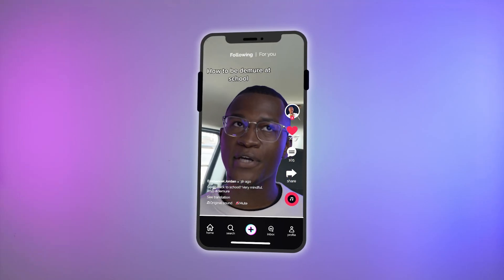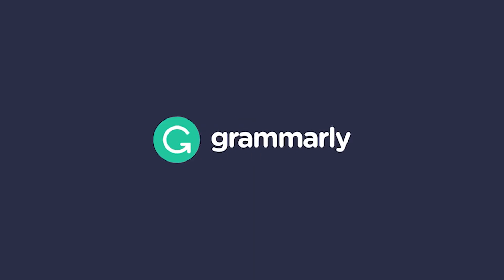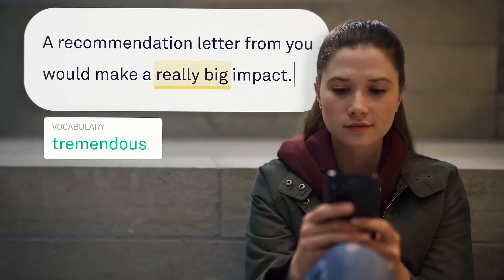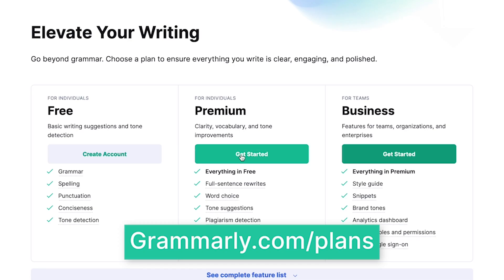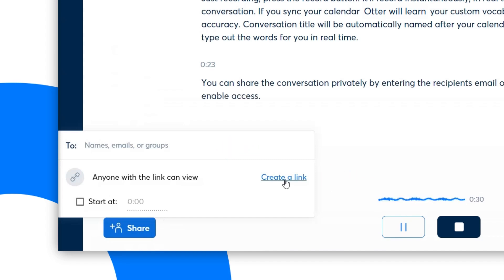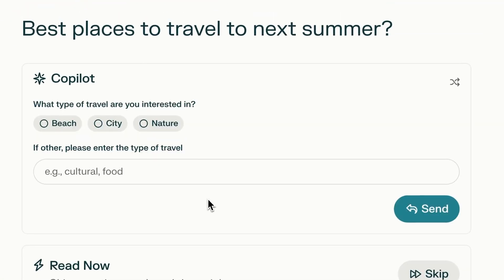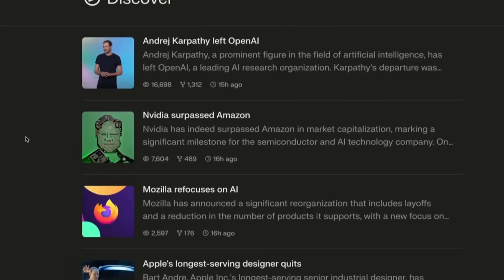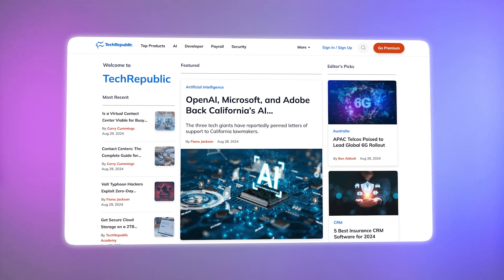Best Free AI Tools for Students!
In this video, we dive into the best demure AI tools to help students succeed.

These subtle yet cutesy tools are designed to fit seamlessly into your study routine, helping you stay organized and productive without overwhelming you Be mindful of why you’re a student and discover the best AI tools to excel in school.

EDITOR'S NOTE: This content was originally published in September 2024 on TechRepublic. This information may be outdated depending on the time of viewing.

Footage courtesy of Grammarly, Otter AI, Perplexity AI, Vecteezy, Freepik, Pexels, and Envato Elements.

➤ CHAPTERS
0:00 - Intro
0:26 - Grammarly
1:20 - Otter.ai
2:07 - Perplexity
2:59 - Visit our Website!

Written and Hosted by: Emmanuel Jordan
Edited by: Ayen Alvarez

The TechRepublic team has one simple goal: helping you make great decisions about technology. From breaking IT news to best practices, advice, and how-tos… our global team of tech journalists, industry analysts, and real-world IT professionals has the tech market covered like no other site.